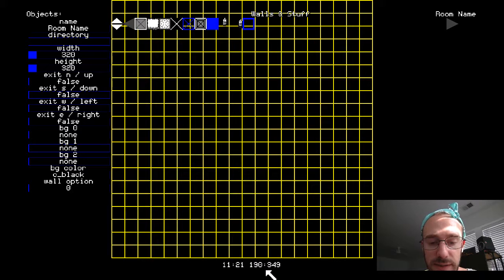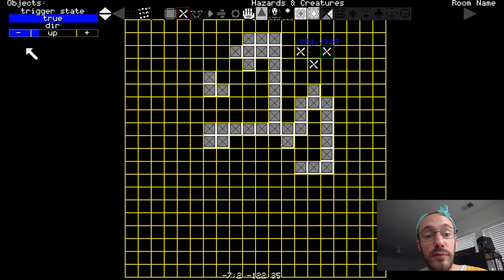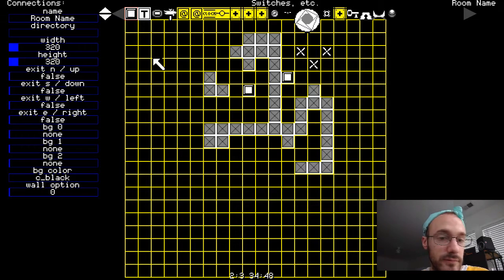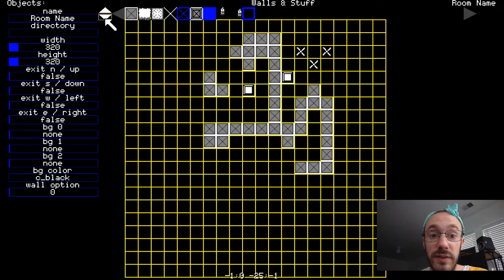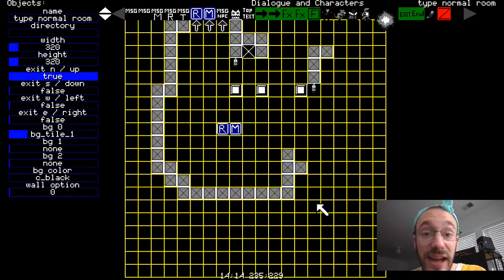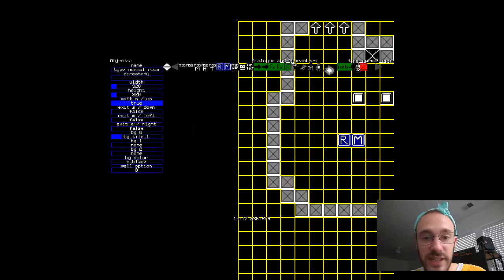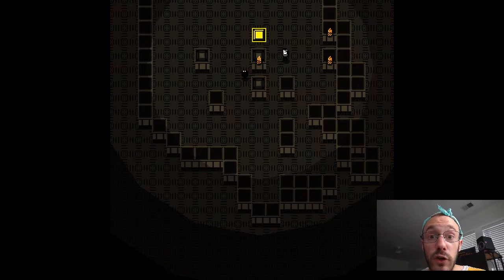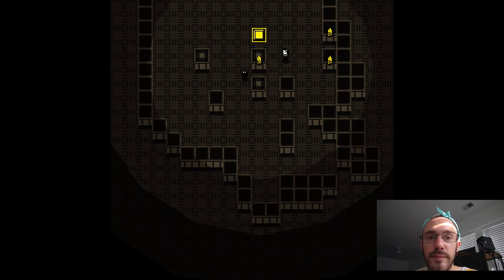Treasure Team Construction Kit Alpha Guide #1: The Basics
This is an intro to using the Treasure Team Construction Kit Alpha that comes with Ruby & Majesty: Treasure Team.

Load the Construction Kit by pressing 1 before the main menu screen.

Universal Keys:
F5 - Save
F7 - Load
Tab - Switch between Room and Layout Editors

Room Editor Keys:
F1 - Start/Stop Test (Also works during test)
E - Object/Edit Mode
C - Connections Mode
T - Tile Modes
X - Extended Draw for Objects Options
G - Grid Display Options
V - Show/Hide Values
P - Show/Hide Pallette

treasureteam.xyz